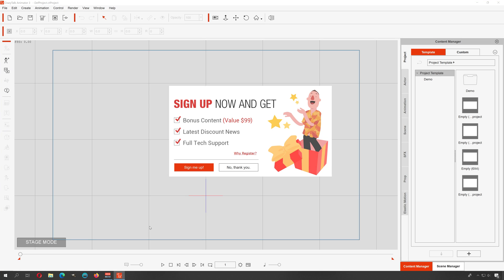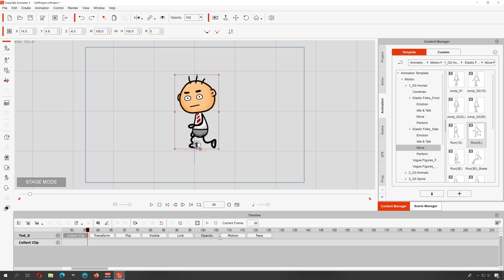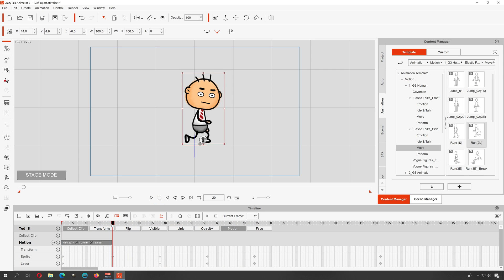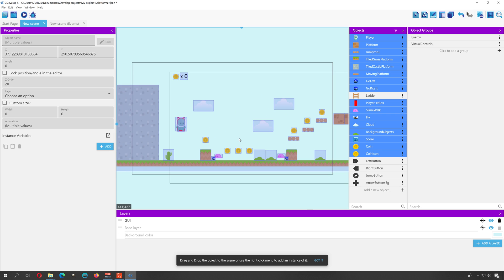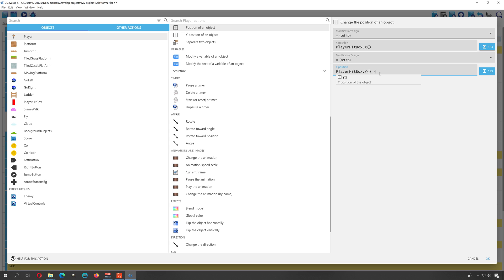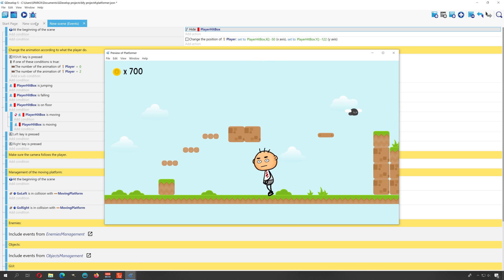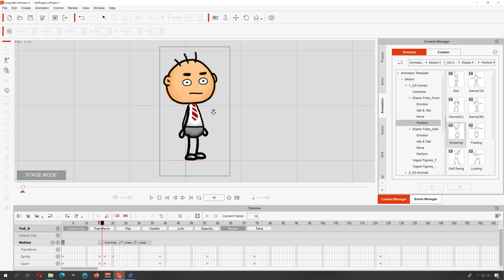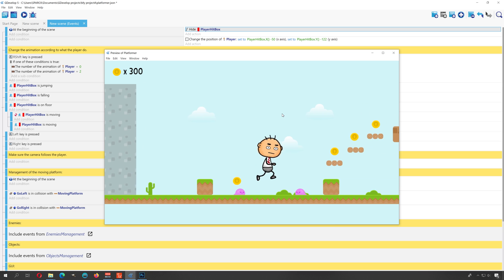BEST ANIMATION SOFTWARE ( mobile game DEV )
Hey there guys here is a video about creating easy animation for beginners using text to speech. For this example I'm using crazy talk animator 3.
Download the free version you'll never use anything else.